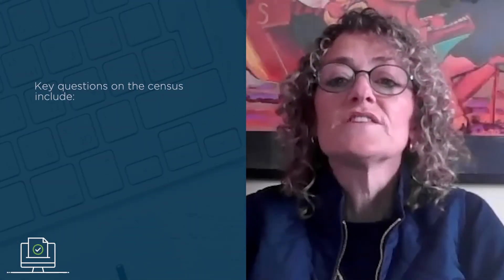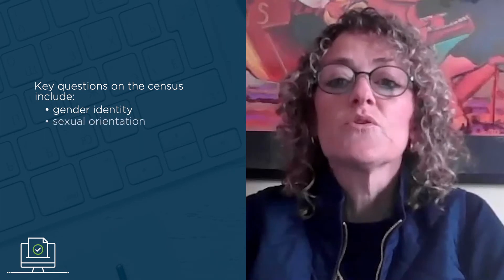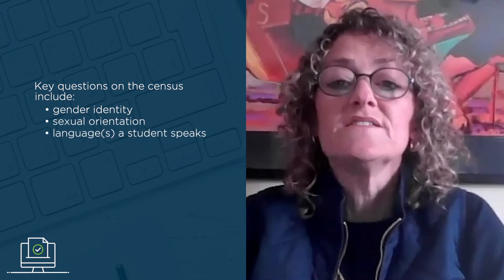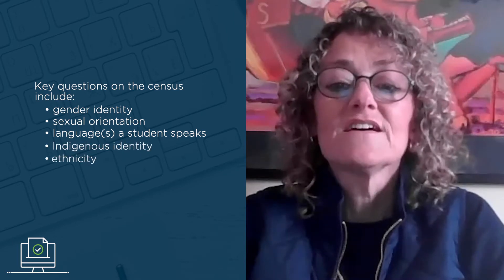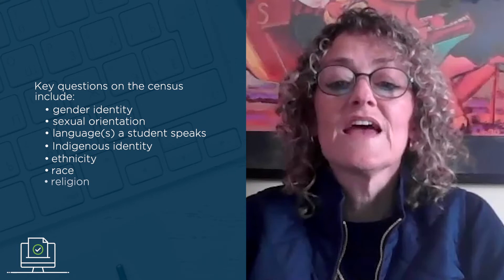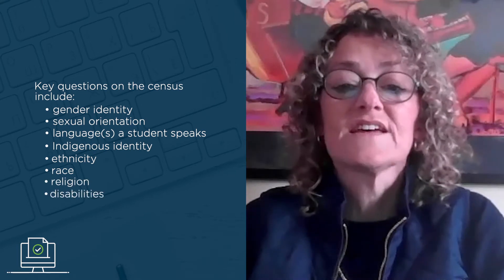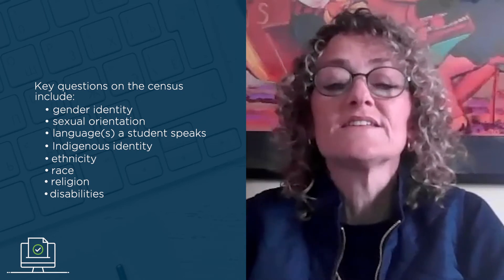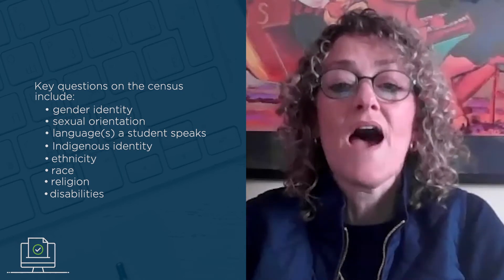SCDSB Student Census 2020-2021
In April 2021, the SCDSB will hold its first student census. The confidential SCDSB Student Census 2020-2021 will be used to collect identity-based student data so that systemic barriers can be identified. The results will guide our focus on programs, supports and resources to address inequities within our system.